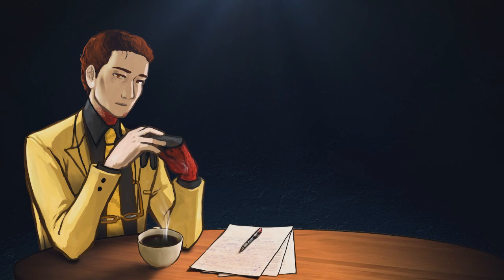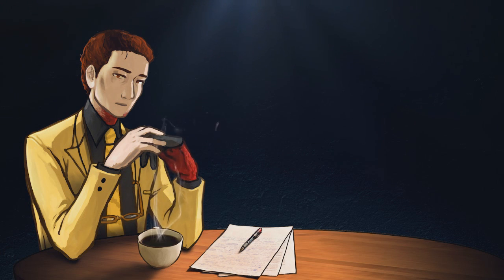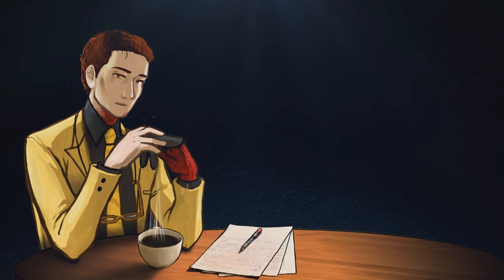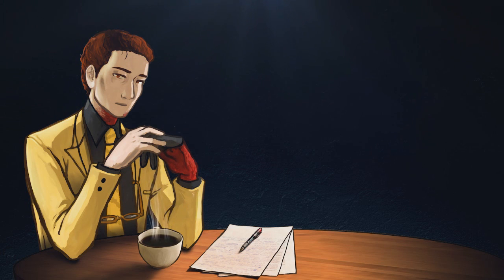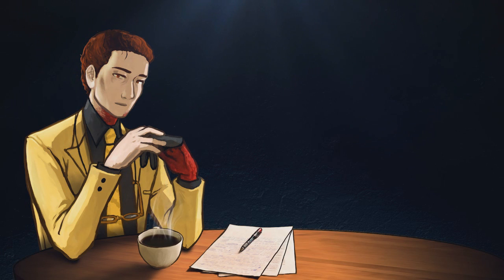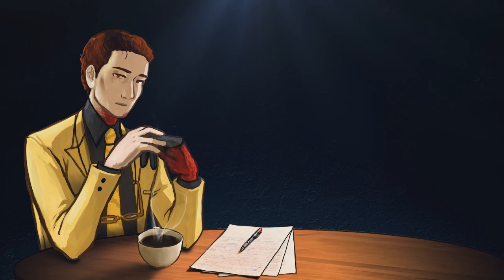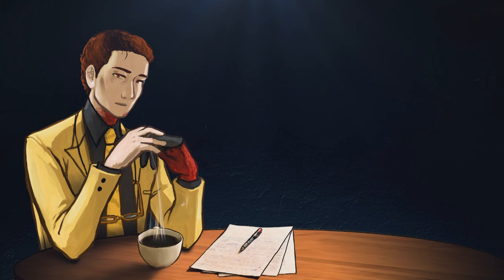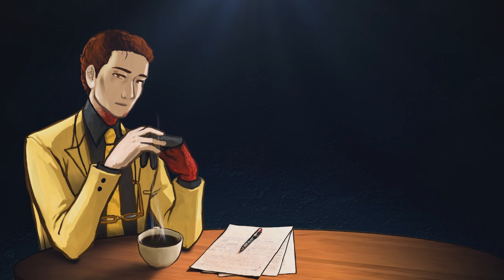Harsh Critique: I Am So Done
But no seriously was she rolling away in pain or kicked so hard she was unconscious.

The work I critique in this video was written by "Wydness" and can be found